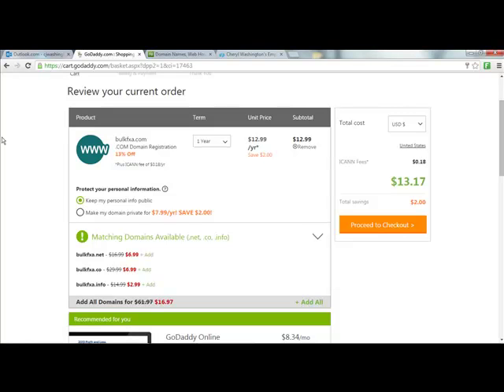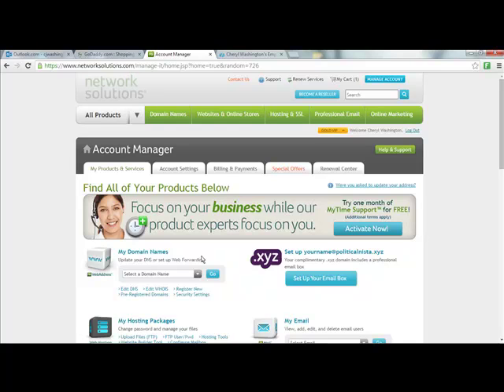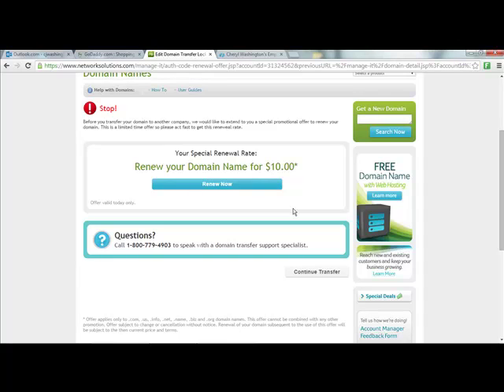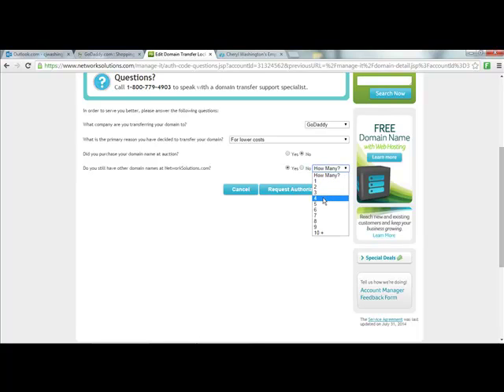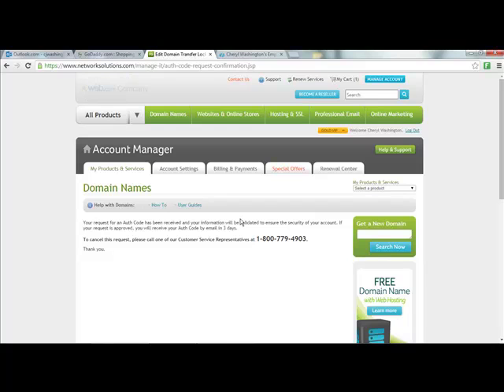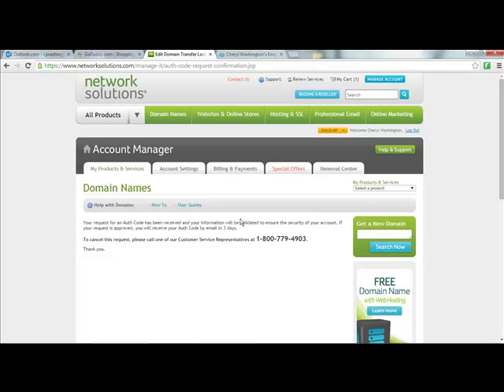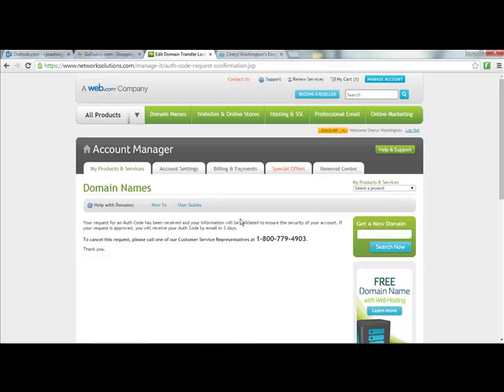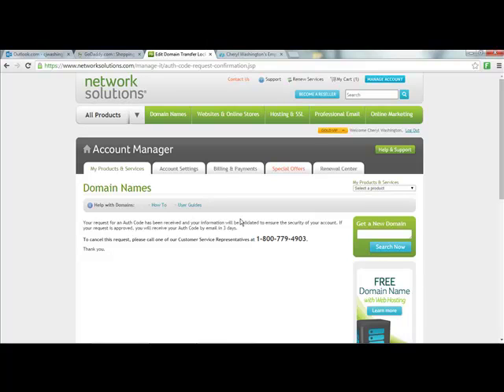How To Transfer Your Network Solutions Domain to Go Daddy Part 2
In part two of "How To Transfer Your Network Solutions Domain to Go Daddy" I walk you through the steps you need to take in your Network Solutions back office to get your domain approved for transfer to to Go Daddy.

I'm also interested in knowing what has been your experience with your domain host.